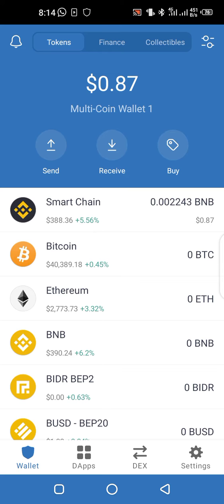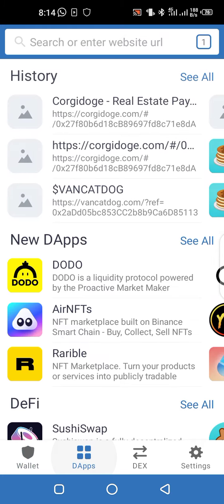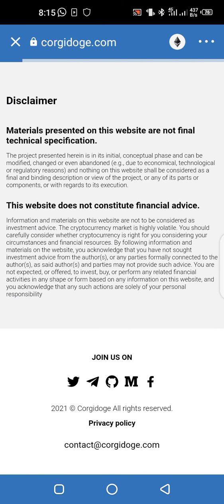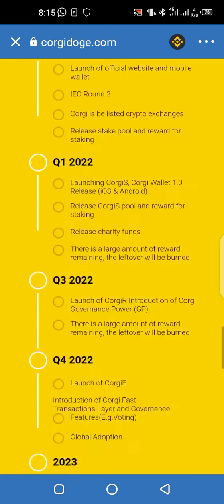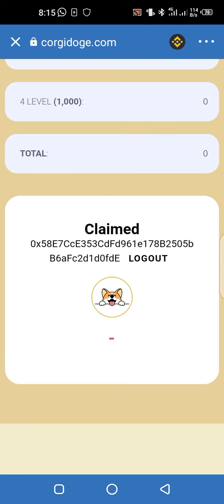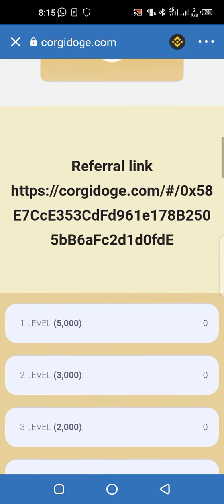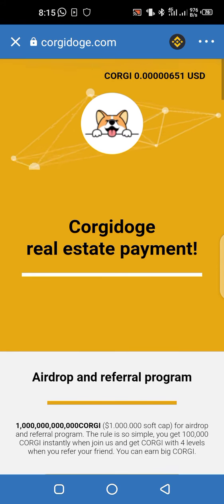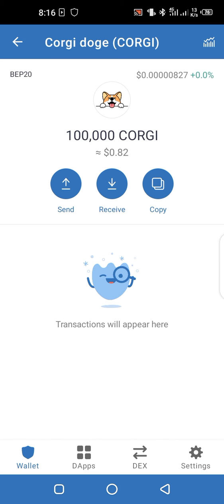Corgidoge $500 Airdrop On Trustwallet. How To claim Free $500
Airdrop link.